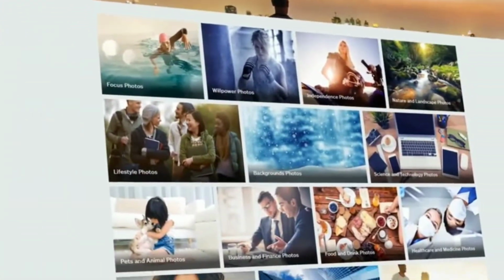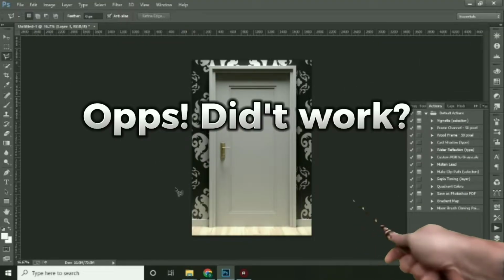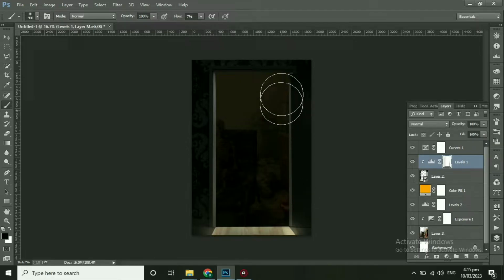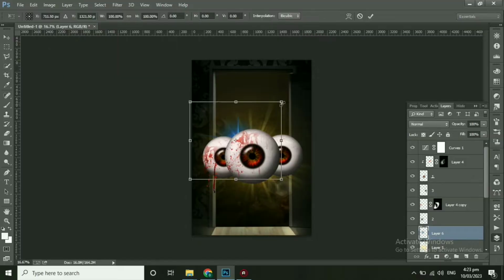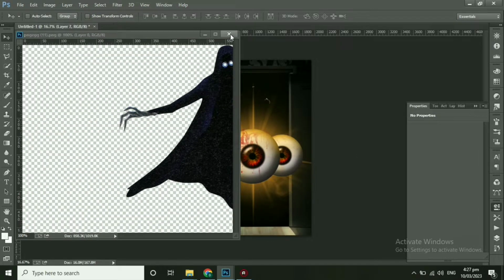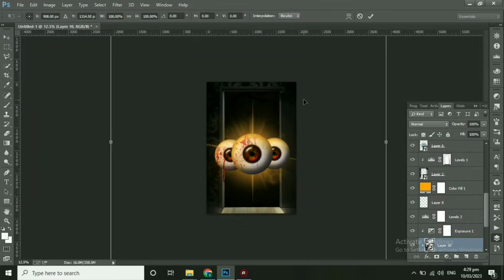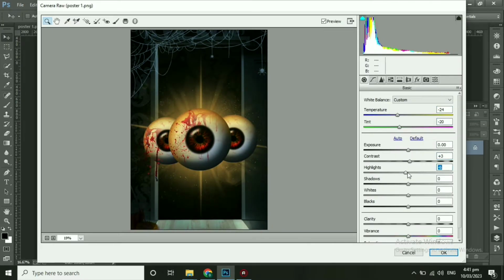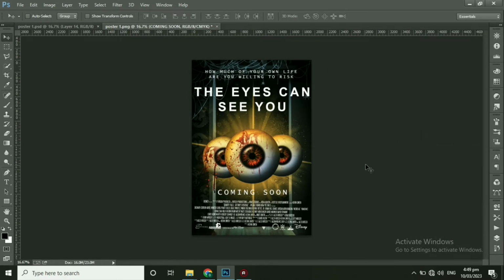Quick and Easy Poster Design | Tutorial | "Eyes Can See You"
Get started on designing a poster in Photoshop with this tutorial.

• Poster Design,Photoshop,Manipulation,